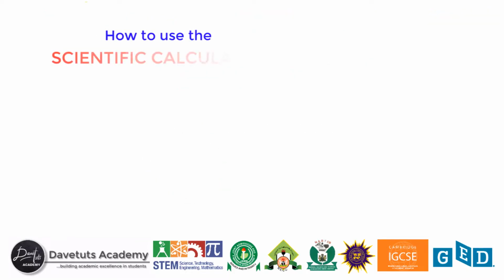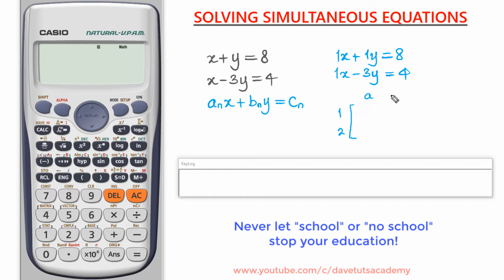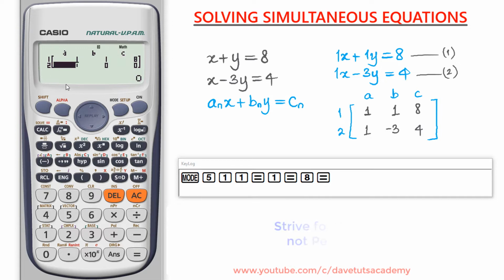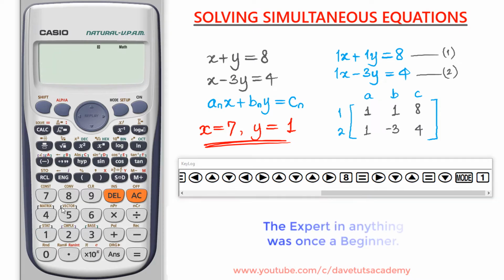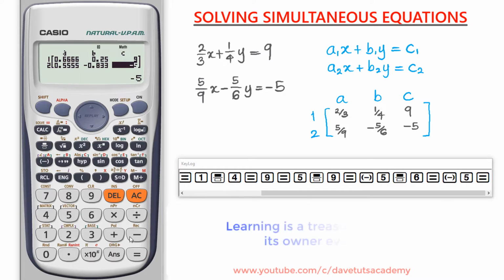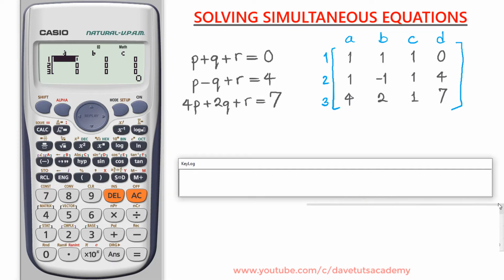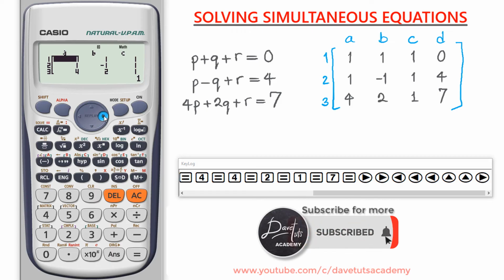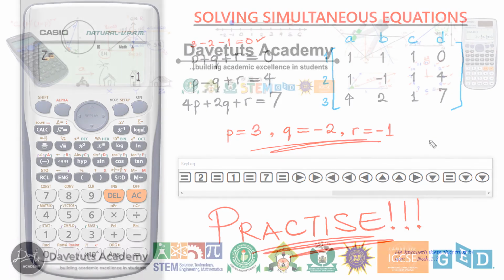How to Solve Simultaneous Equations with the Scientific Calculator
Let's make use of that Scientific Calculator to Solve Simultaneous Equations in 2 variables and in 3 Variables.